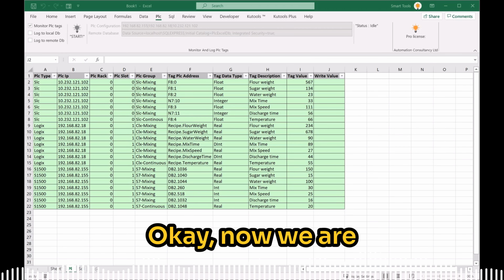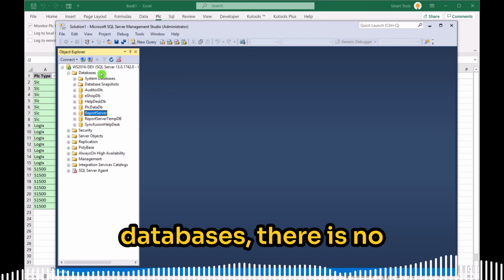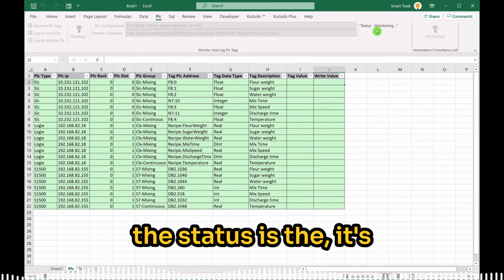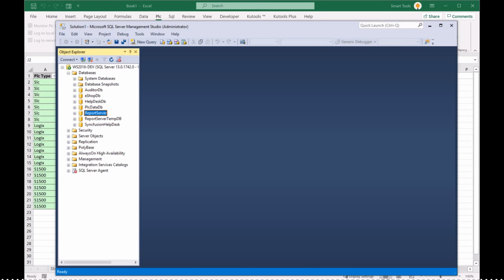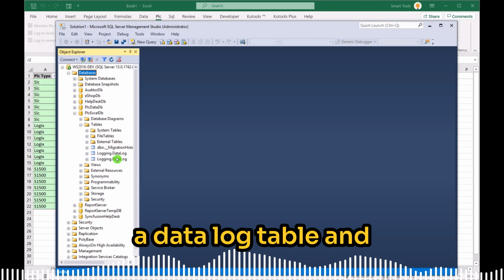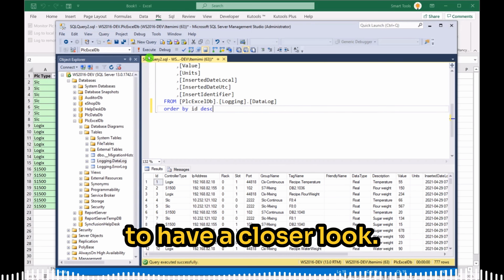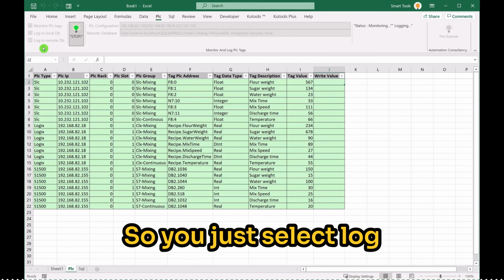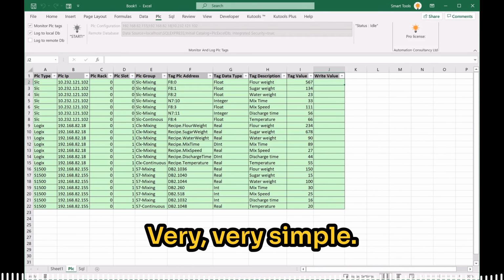02-Plc Excel Real-Time Data Logging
Real-Time Data Logging Using PLC Excel

PLC Excel excels at accurate data collection, making it a powerful tool for diagnostics, reducing errors, and solving problems quickly.

Its high-precision logging is perfect for commissioning and troubleshooting, ensuring every piece of data is recorded reliably for later analysis.

In addition to reading and writing to PLCs, PLC Excel also logs data to SQL server databases. This allows you to retrieve logged data effortlessly by specifying a date range, giving you quick and valuable insights.

Download PLC Excel today and experience the future of data management for automation. Whether you’re a PLC programmer, system integrator, or just need a simple, reliable monitoring and logging tool, PLC Excel is built for you.
Best of all, PLC Excel is free forever—with a limited number of tags.